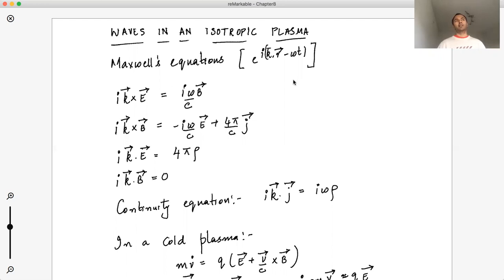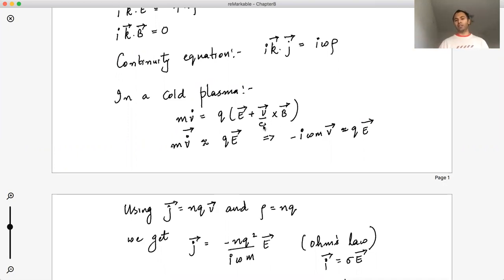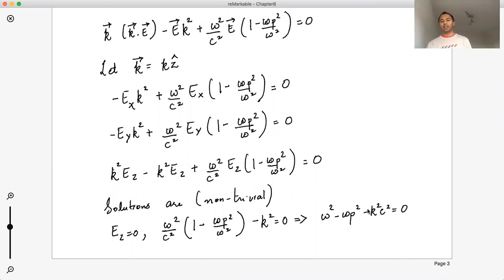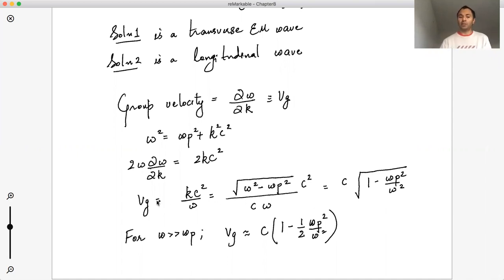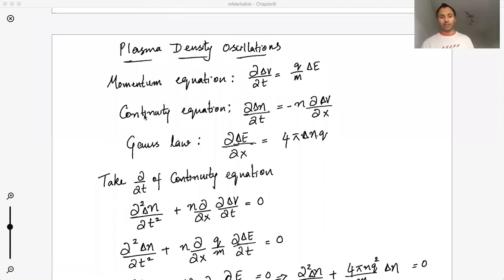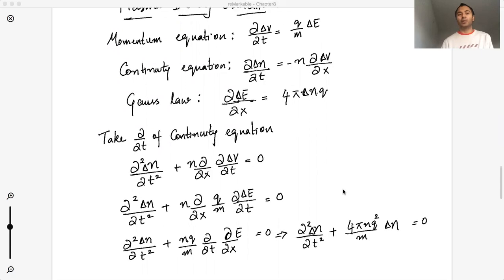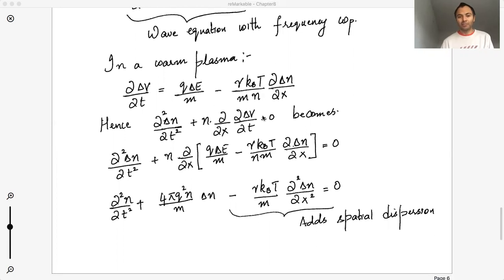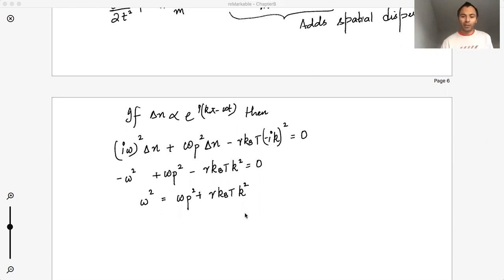week 8 snippet 1